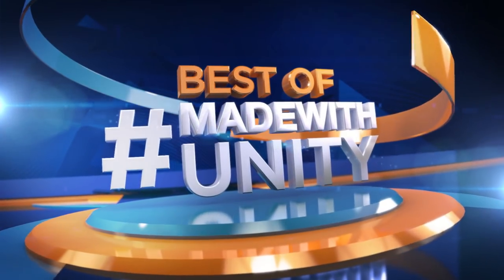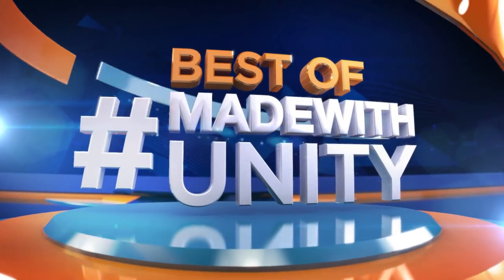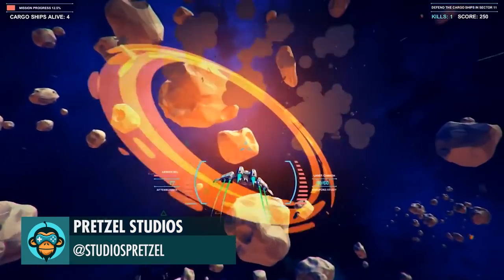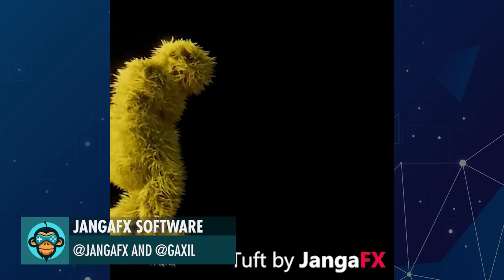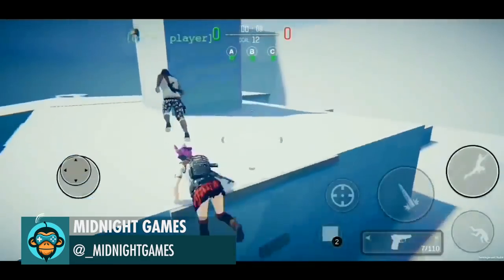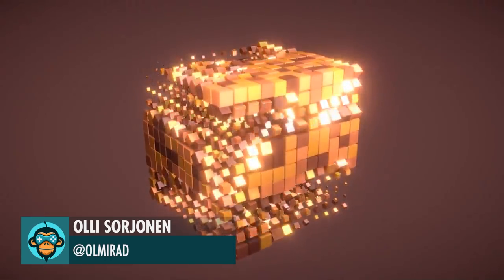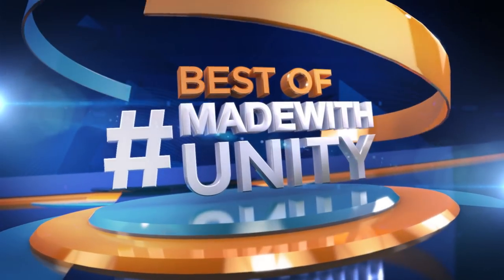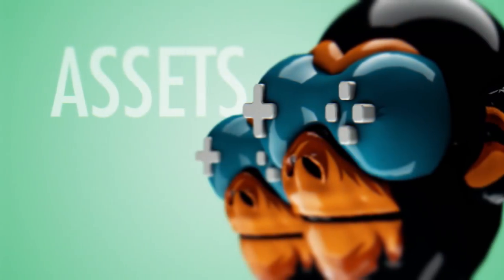BEST OF MADE WITH UNITY #25 - Week of June 20, 2019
Here is a list of the top content made with unity for the week of June 20, 2019. This is a short list of some of the coolest things we found online that were made using Unity. To be featured in this video, please make sure you put madewithunity in your post and tag us! Who knows, maybe you'll be featured next!

Support GameDevHQ by signing up for a PLUS membership! Our Plus members help fund the creation of this content. Want high-quality game assets? Consider signing up for PRO!

Leading off, GRIME@Play_GRIME reveals it's new 6-armed boss

Pretzel Studios@StudiosPretzel game Strife is coming together nicely.  Let's give them support with a follow

Here are some really slick bullet ricochets from Peteyrocket@Peteyrocket

Mate Cziner@MateCziner asks if this is how solar works

Decay of Logos@DecayofLogos has a steam page and is ready for release later this year.

We now have a preview of Zealot@ZealotGame combat system

Check out Tuft, a real-time fur simulation for unity from JangaFX Software@JangaFX and @Gaxil

Midnight Games@_MidnightGames invites a friend for those lonely parkour strolls

Olli Sorjonen@Olmirad did two amazing VFX loops, one with cubes and another with a city wireframe reminiscent of Escape from New York

Isi@isipaehr developed a picture frame generator for Unity

An awesome looking voxel battle simulation from Michal Staniszewski@bonzajplc

naam@_naam is back with some resistant interactive elements

Finally, I love seeing the progress made to Skookum Arts@SkookumArts new game

Special Thanks to all GameDevHQ Plus and Pro Members!